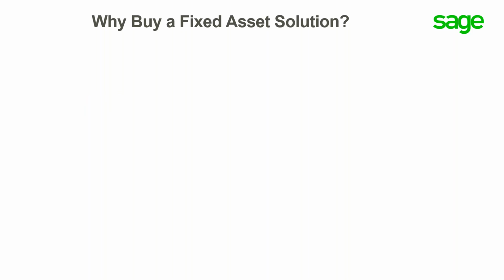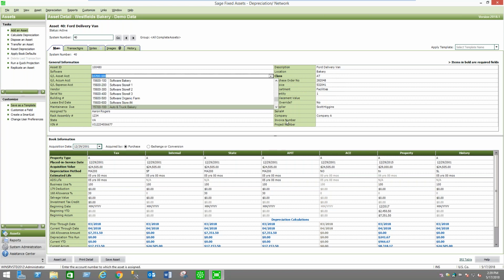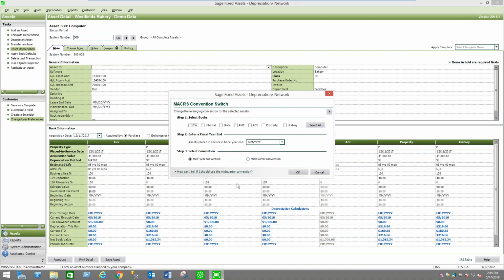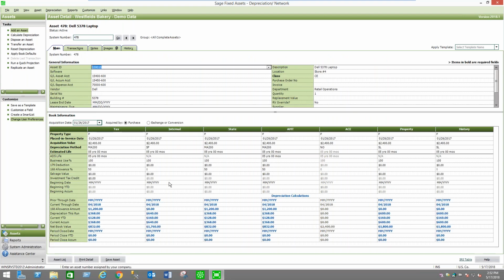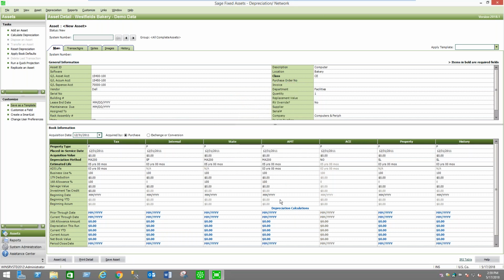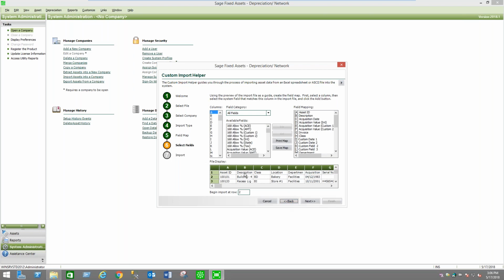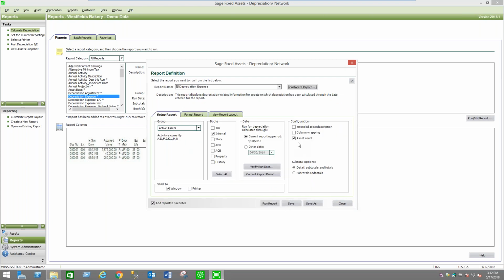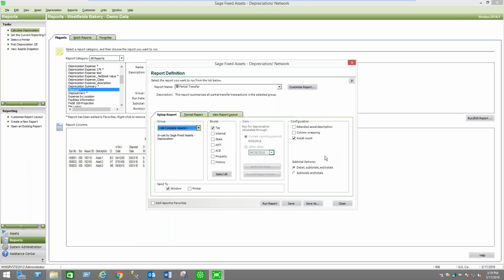Sage Fixed Assets—Depreciation - ISM Lunch and Learn Webinar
Learn about simplified fixed asset tracking with comprehensive depreciation calculations including over 300,000 U.S. and Canadian regulations for businesses, governments, and nonprofits.

Explore the intuitive user interface of Sage Fixed Assets—Depreciation, which gives you the flexibility to manage the entire fixed asset life cycle—from acquisition to transfers and disposals—for both public and private organizations.

And with advanced fixed asset accounting and reporting features, Sage Fixed Assets—Depreciation can help you prepare your year-end financials, allocate costs, calculate depreciation, eliminate redundant data entry, and store digital images of key asset records such as purchase orders, warranty information, and insurance records.

And with the addition of Sage Fixed Assets—Reporting you can create an endless variety of custom reports, including charts, graphs, and advanced formatting options.

We don't just install software and ride off into the sunset. Like our motto says, we're your Partner In Success. We understand the entire breadth of your business and custom tailor our solutions to integrate your front and back office systems, turning your company into a well-oiled machine. And, we're  in it for the long haul, working hard to make the most of your investment with ongoing training and web seminars, user group meetings, on-site visits, and news to help you get more from your business software. Our diverse professional staff is uniquely qualified to support all major areas of business technology including Customer Relationship Management (CRM) and Accounting and Operations (ERP).